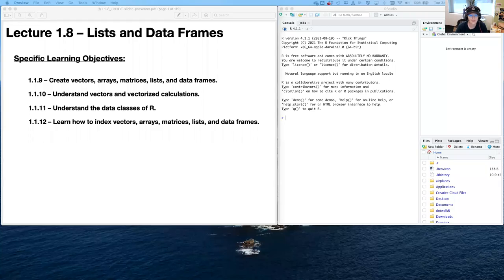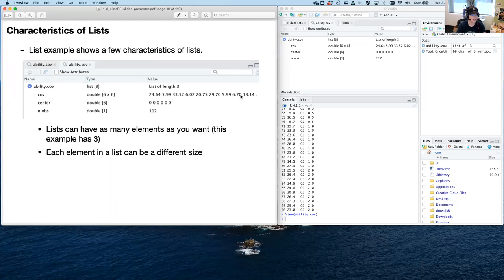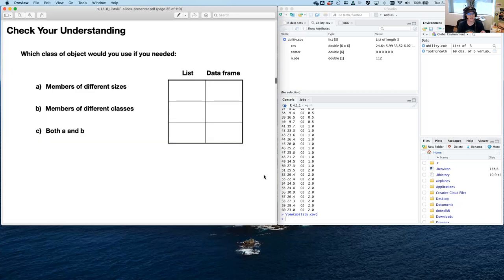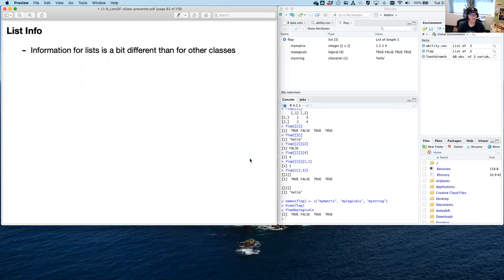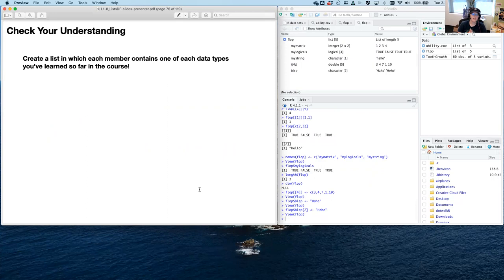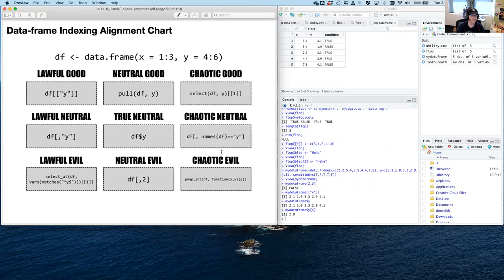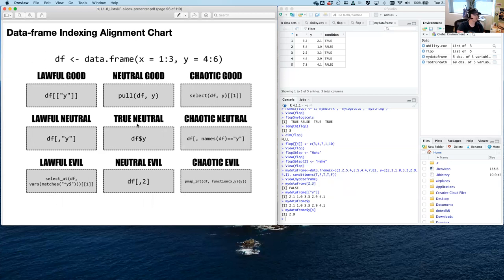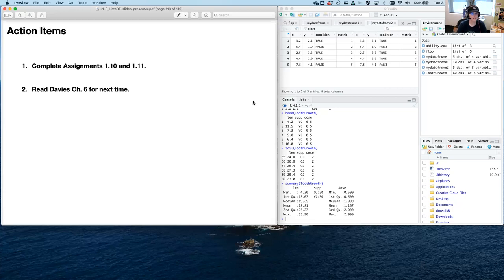L1.8 - Lists and Data Frames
Sixth in a series of lectures introducing students to R programming language. In this lecture, these topics are covered:
- using and loading example data sets from base R.
- the differences between lists and data frames.
- creating, indexing, and subsetting lists and data frames.
Additional materials for this lecture can be found at the course's Github repository